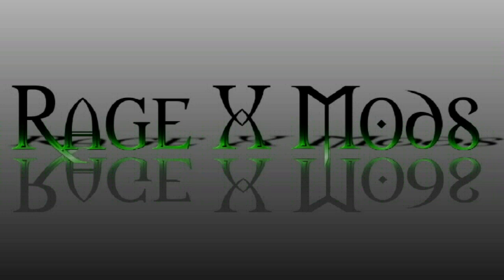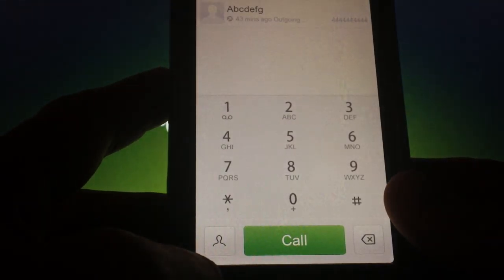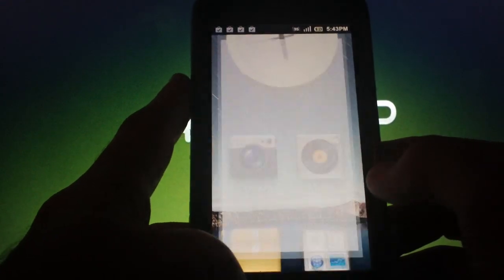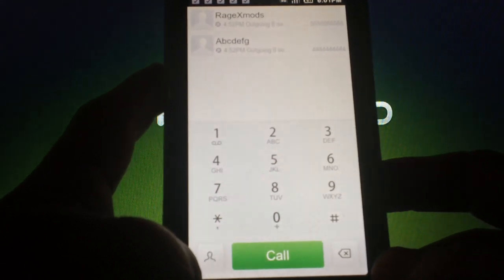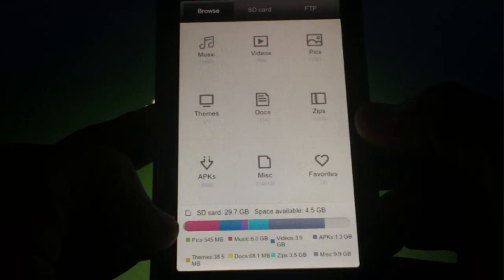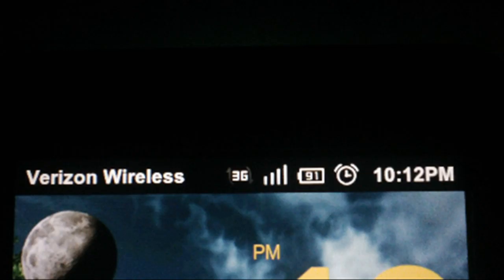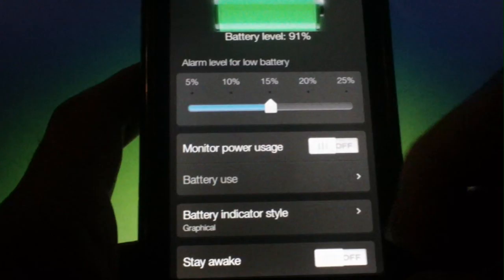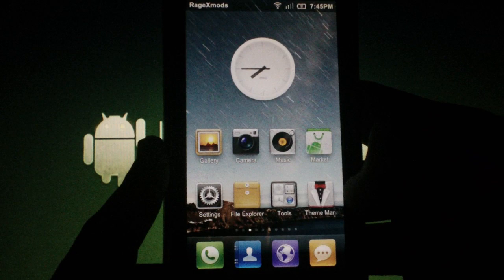HD Full Rom Review-MIUI (Build 1.7.22.1) (Gingerbread 2.3.4) for Droid X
Full Review of MIUI rom for the Droid X. Until I have a tutorial video for installation, I can't really offer much help in the way of support. If you want to take a try at it until then, please feel free.

MIUI Rom Download (Make sure you download the one labled "Motorola Shadow (Droid X)"